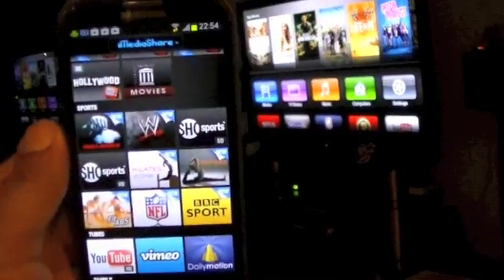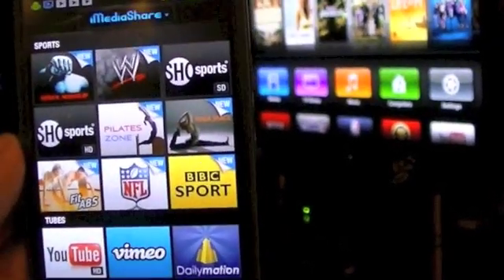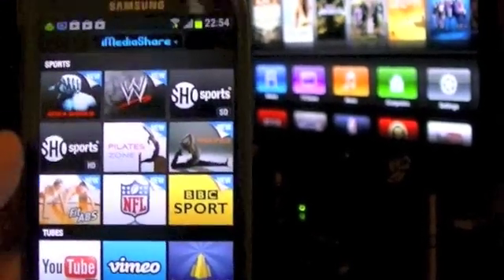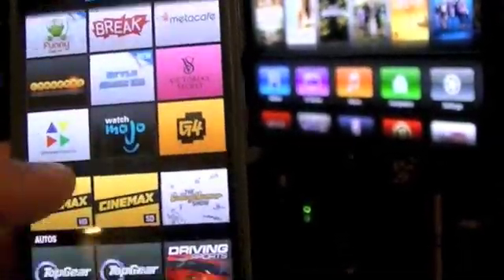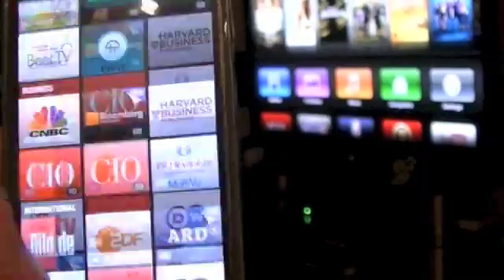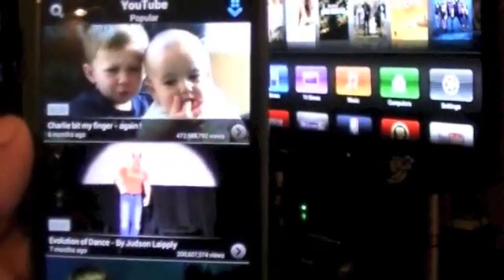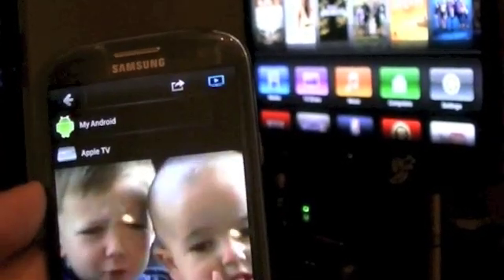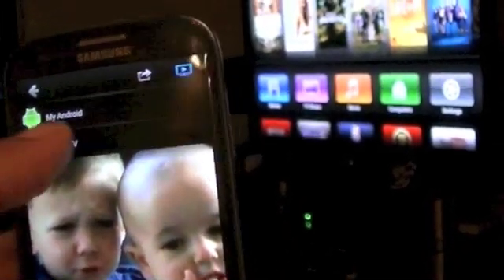Apple TV - Airplay for Android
Using iMediaShare to enable Apple Airplay with Apple TV on an Android Device. Samsung Galaxy SIII.